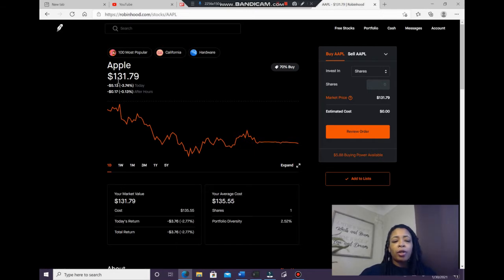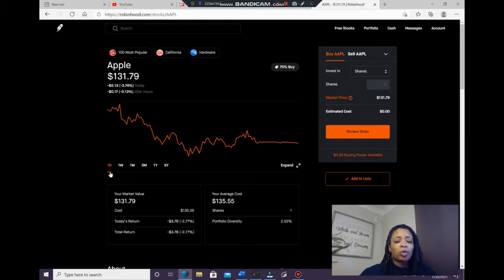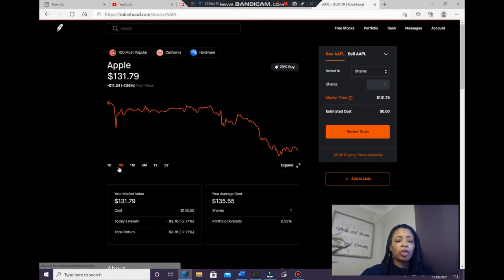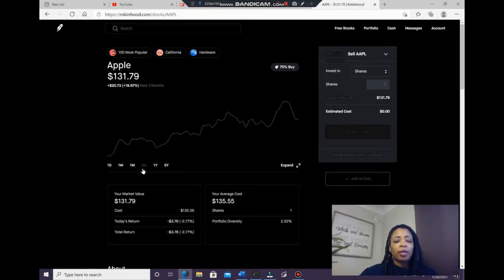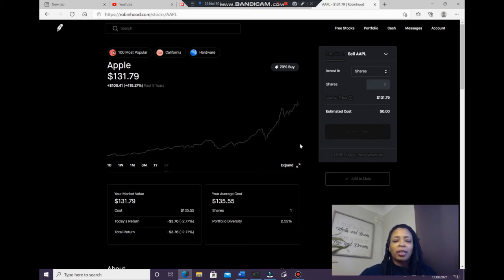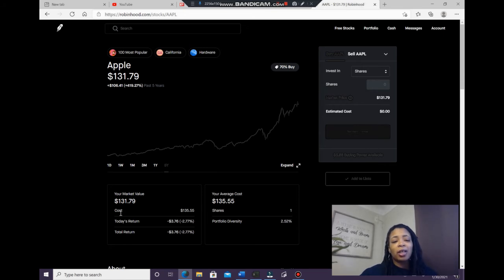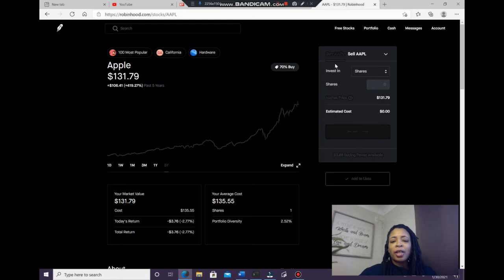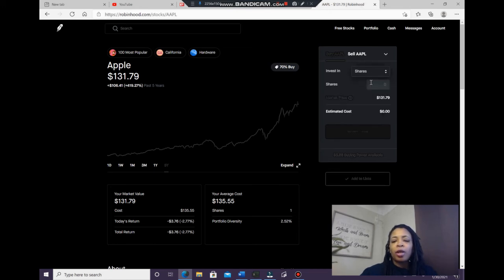Understanding Stocks for Beginners - Part 1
This video is the first one of a series of videos that will help stock market newbies understand stocks a little bit better.